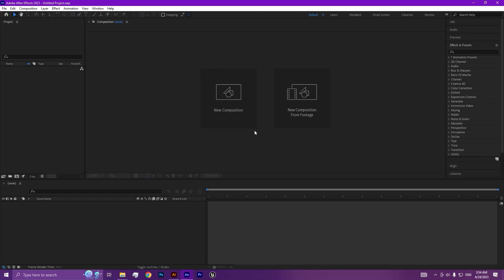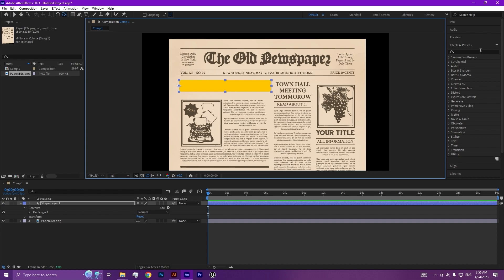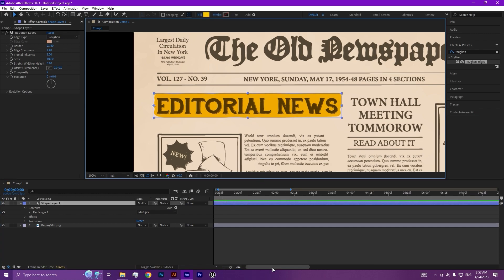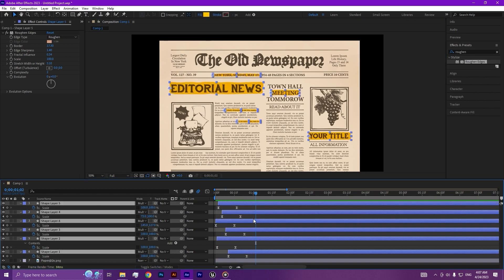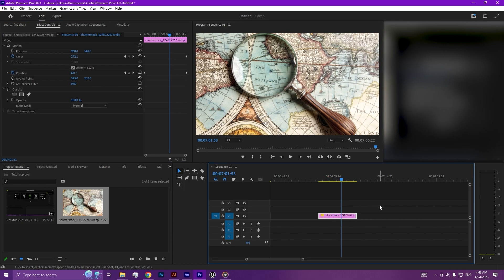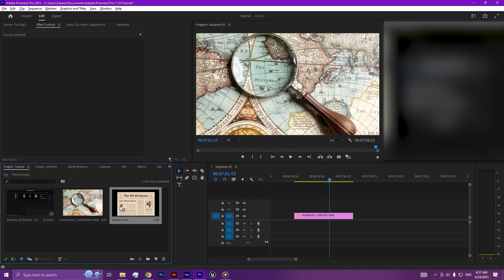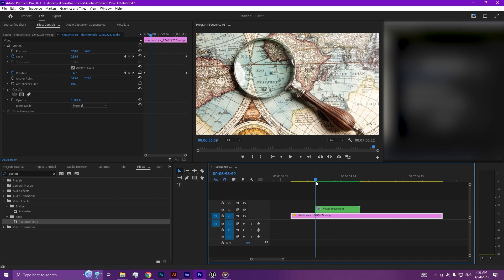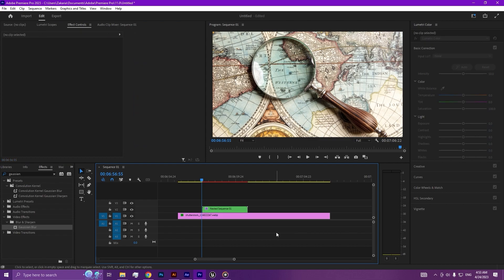How to create Vox Newspaper Highlight Animation in After Effects and Premiere Pro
in this tutorial we gonna learn how to create a vox newspaper highlight animation using After Effects and Premiere Pro